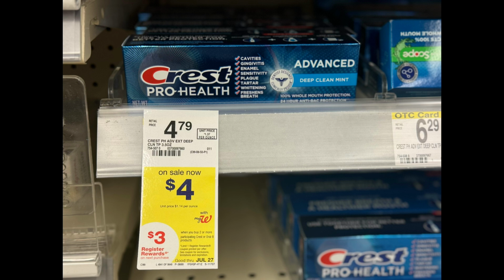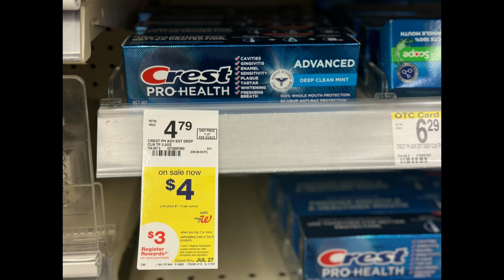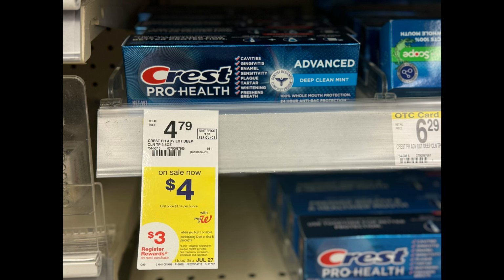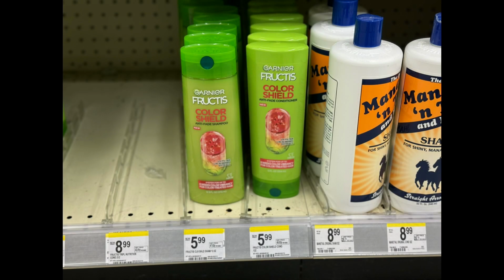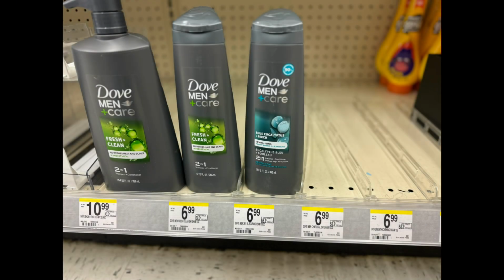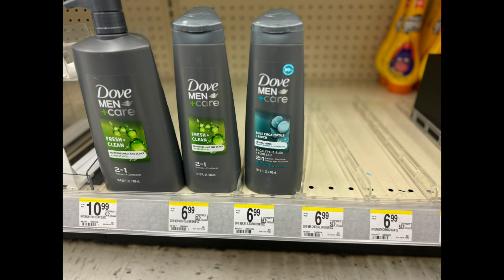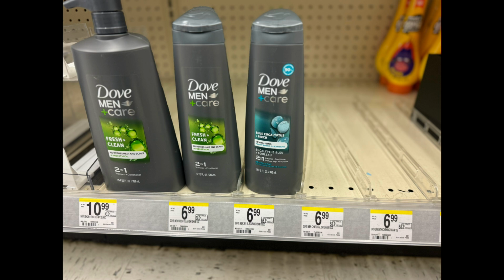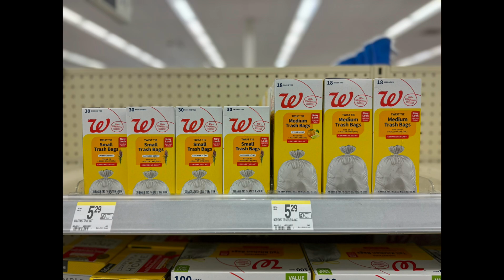Walgreens Couponing | Easy Must Do Digital Couponing Deals | 7/21 - 7/27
Earn $200 cash back with the Chase Freedom Unlimited or Chase Freedom Flex credit card. I can be rewarded if you apply here and are approved for the card. (I use this card to pay for my couponing. It makes it easier to track my spending. Plus, I earn at least 1% cash back with every purchase, so I’m able to use that to pay my credit card, along with all the rebate $):